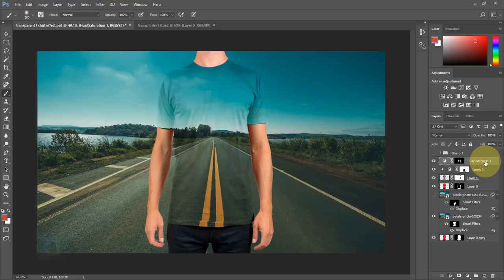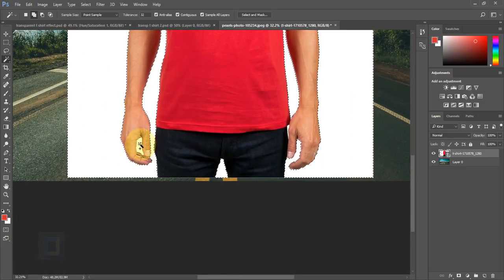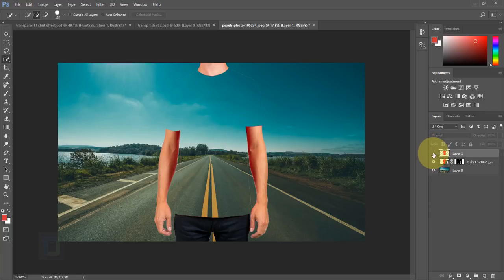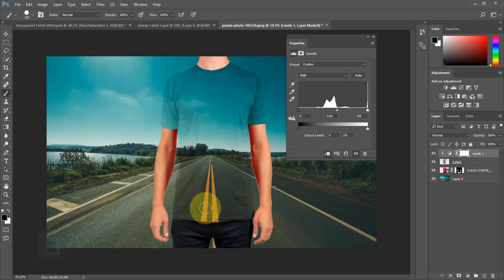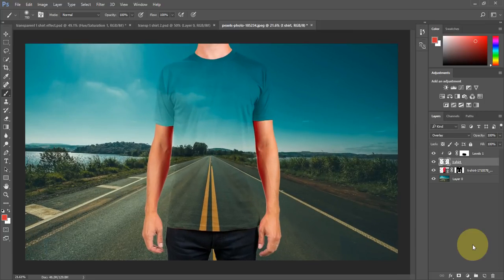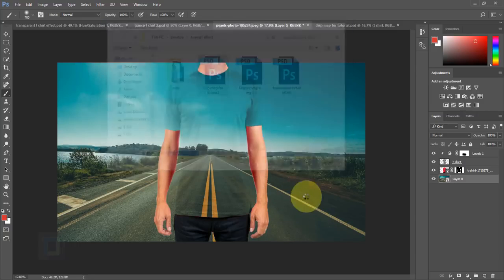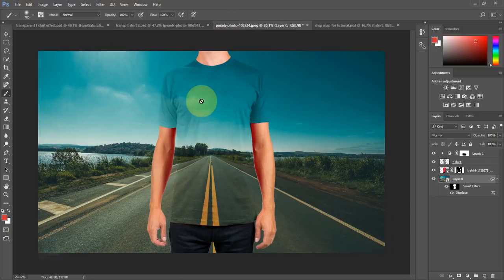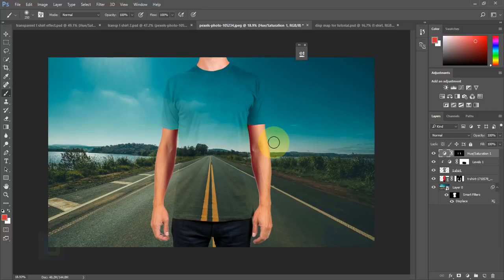ashok baghel video